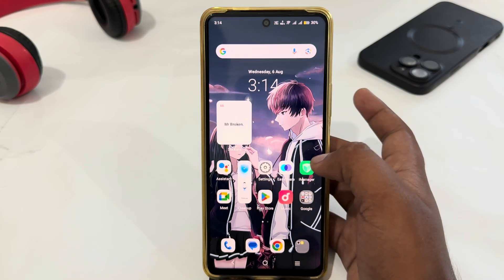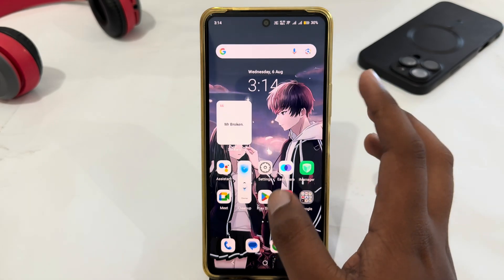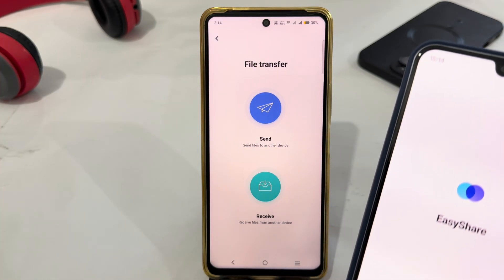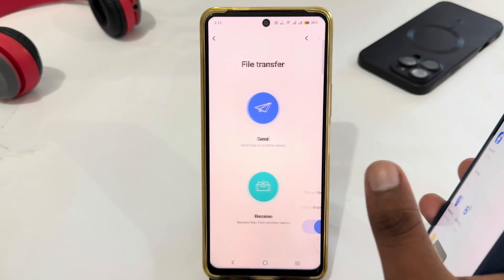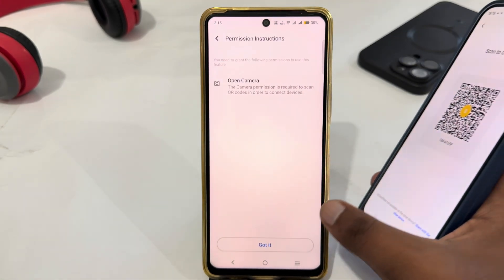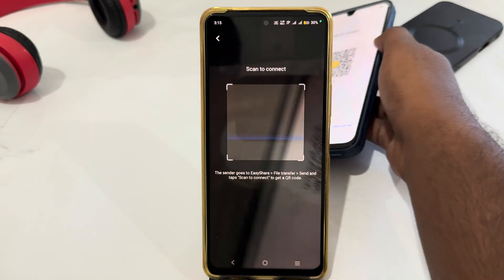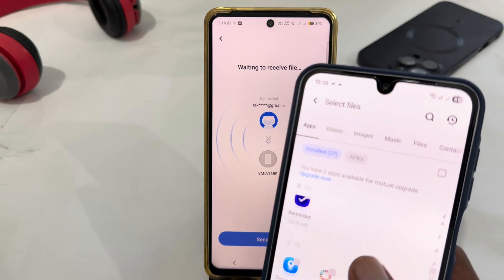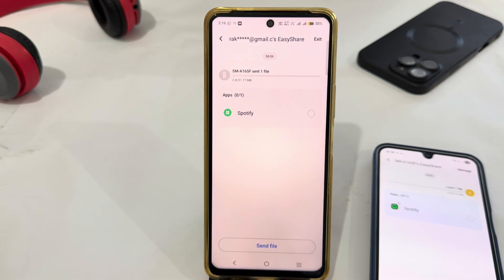Vivo To Vivo Data Transfer – Full Guide | No Data Loss!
How to Transfer Data from Vivo to Vivo – Full Guide | No Data Loss!

📝 Video Description:
🚀 Upgrading to a new Vivo phone? Learn how to seamlessly transfer all your data (photos, contacts, apps, messages & more) from your old Vivo to your new Vivo device without losing anything!

✅ In This Video, You’ll Learn:
✔ Step-by-step guide using Vivo’s built-in Clone Phone app (fastest method)
✔ Alternative methods (Google Drive, ShareMe, manual backup)
✔ How to transfer WhatsApp chats from Vivo to Vivo
✔ Fix common issues (transfer failed, stuck progress, missing files)
✔ Best practices for a smooth & secure transfer

🔗 More Vivo tutorials: [Your Playlist Link]

Need any changes? Let me know! 😊